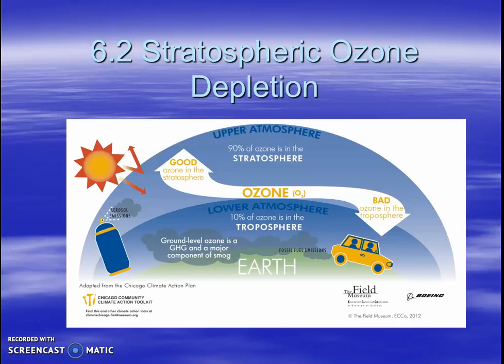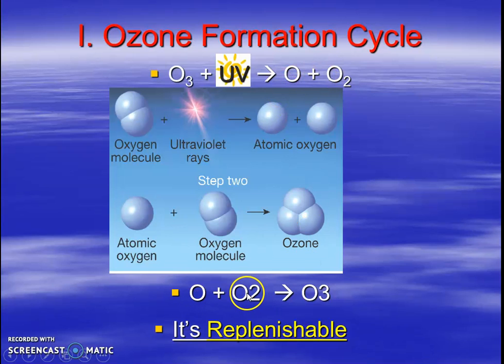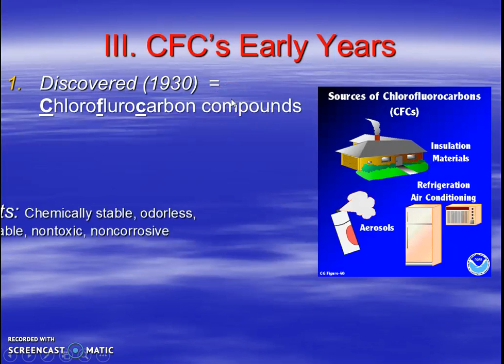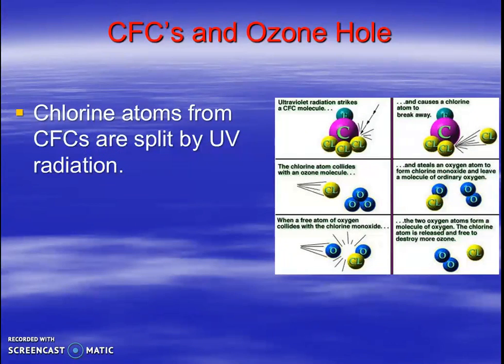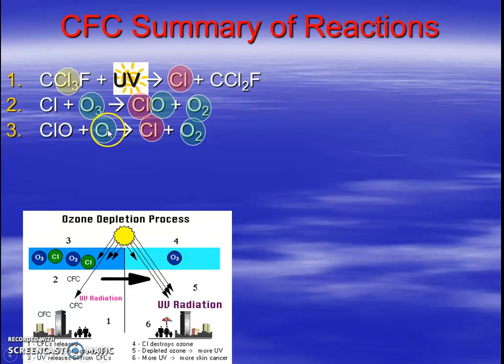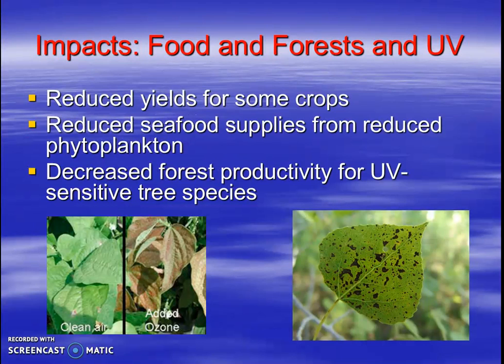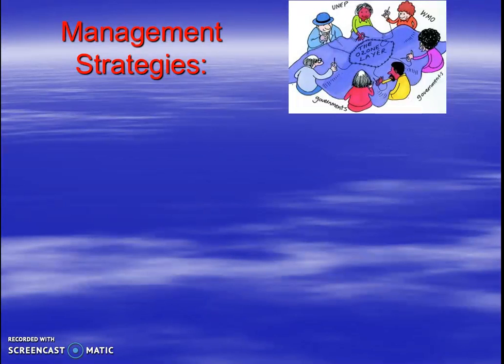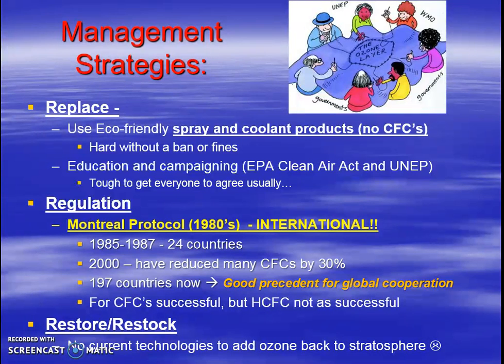6.2 Stratospheric Ozone Hole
6.2 IBESS Stratospheric Ozone Hole Notes